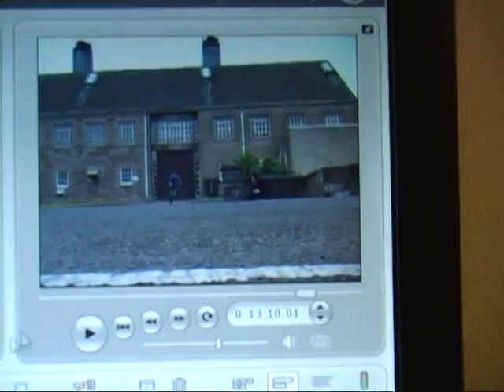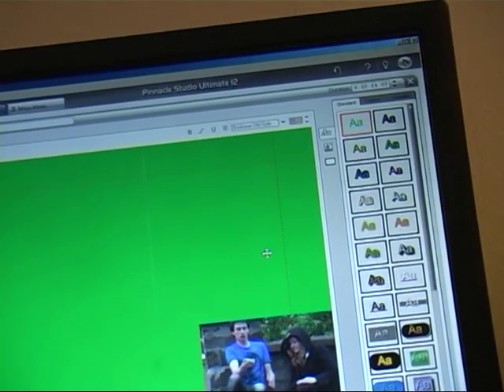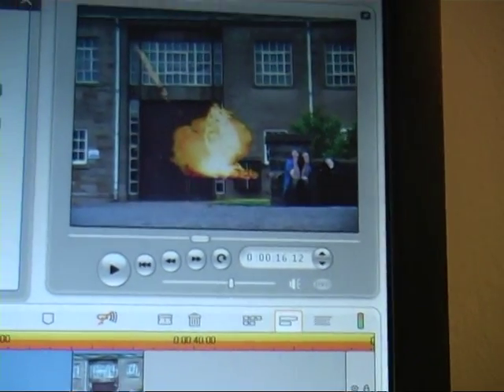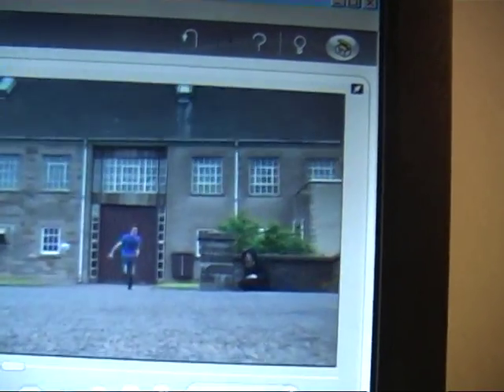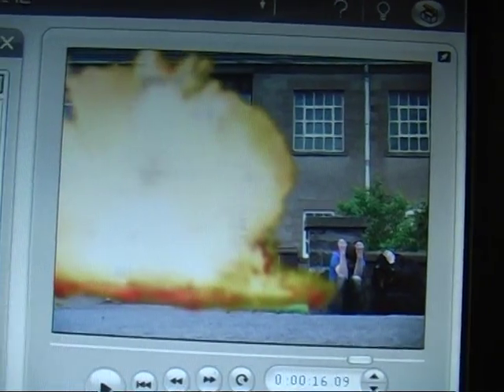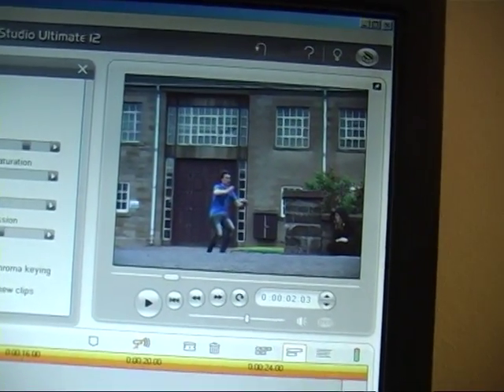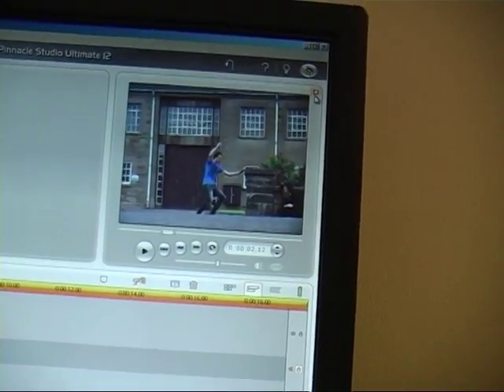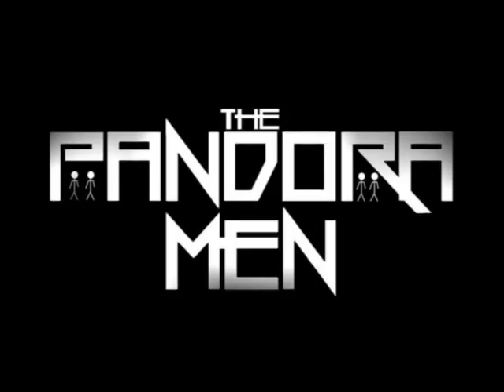Behind The Scenes - Explosion - Pandora Men S2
Quick behind the scenes video for a explosion in Season Two of Pandora Men which begins October 2015